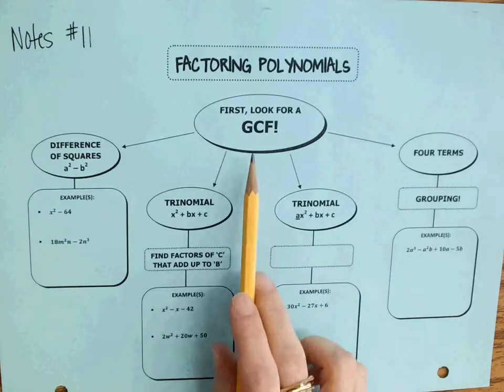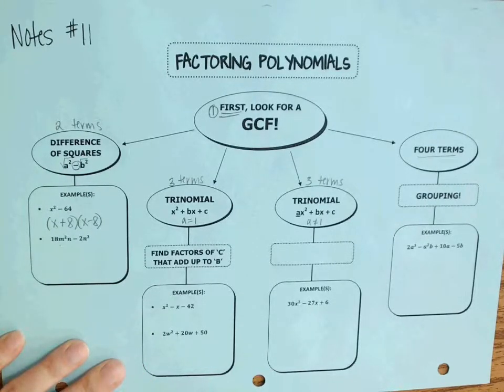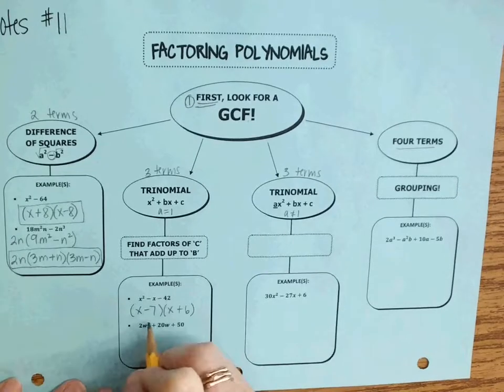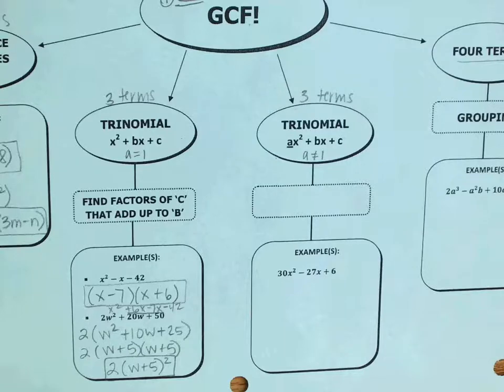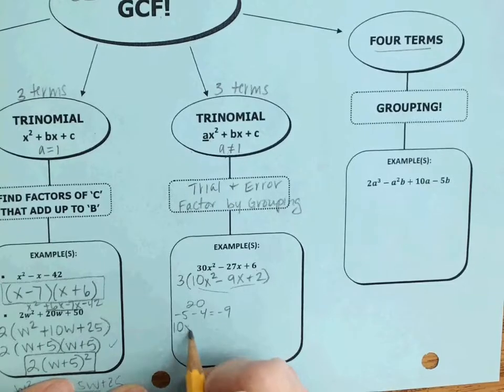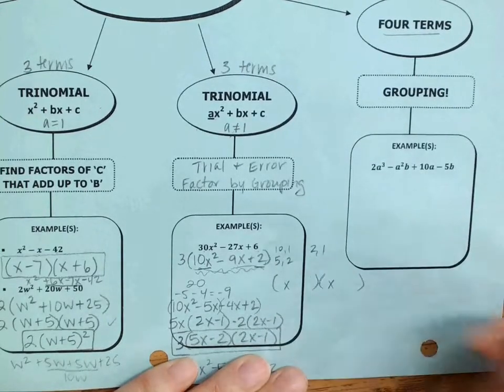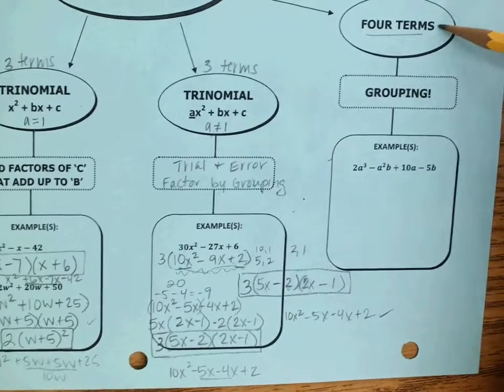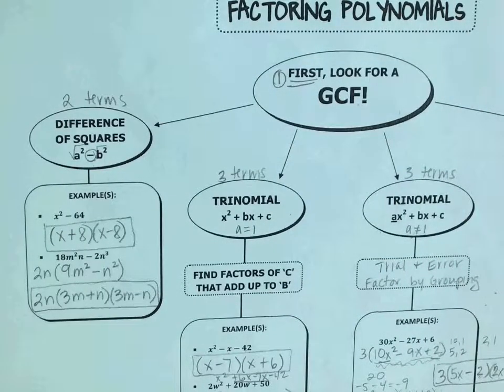11 Factoring Polynomials Review